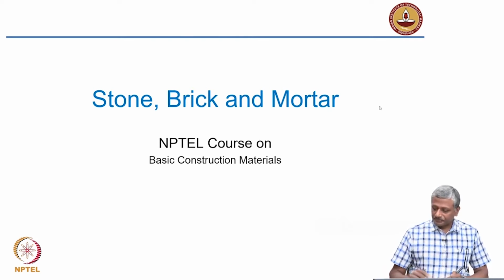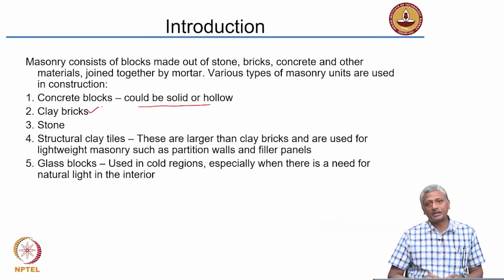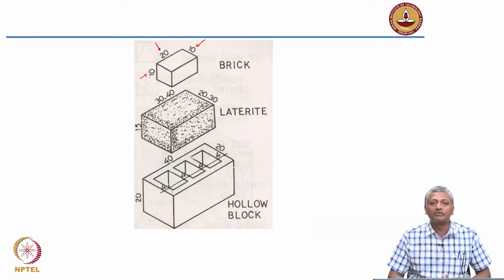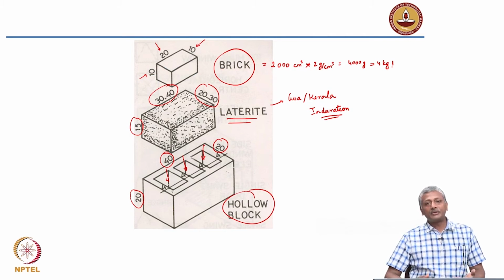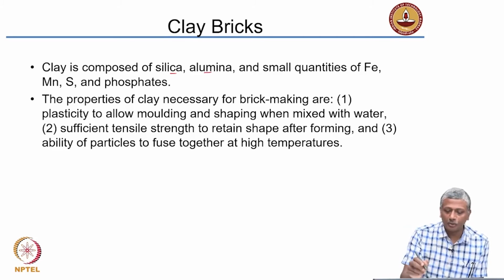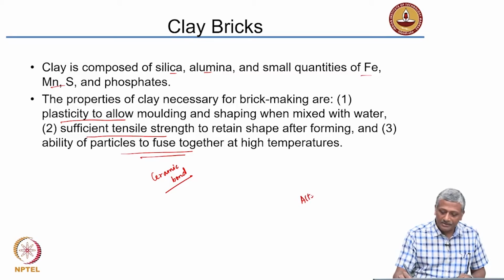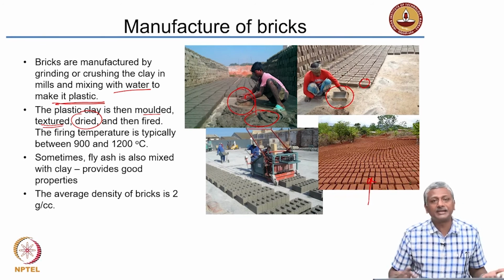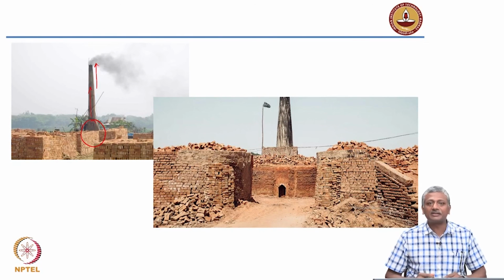Lecture18: Stone, Brick and Mortar 1 - Part 1